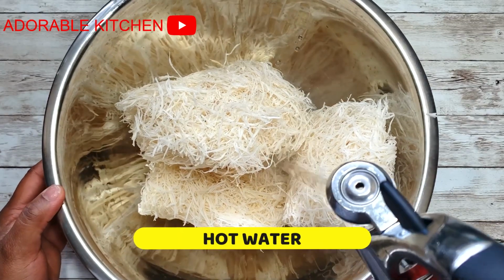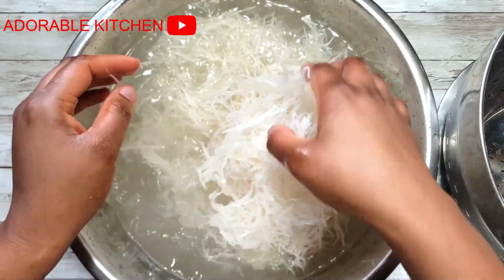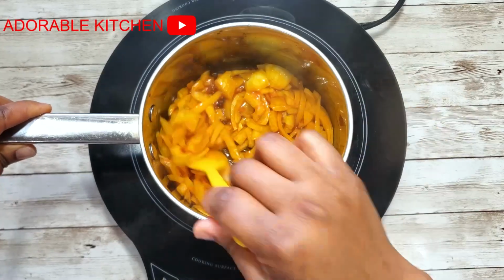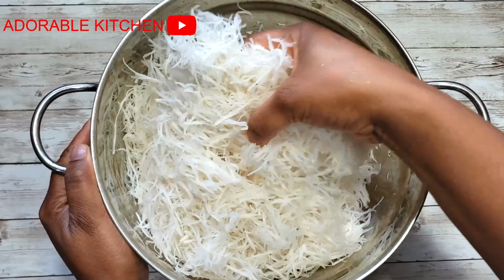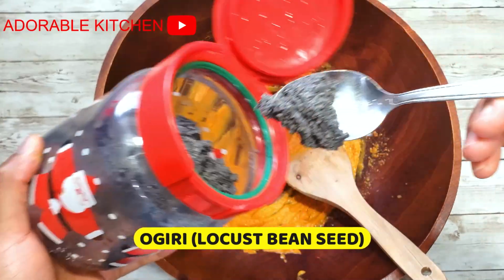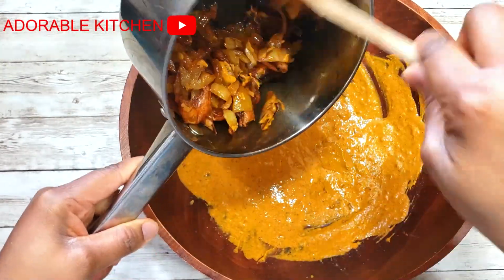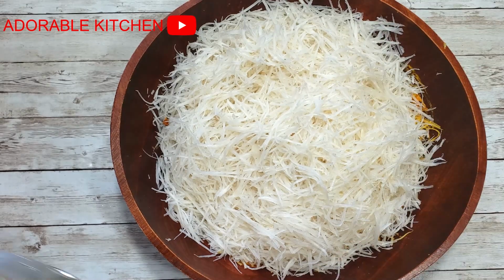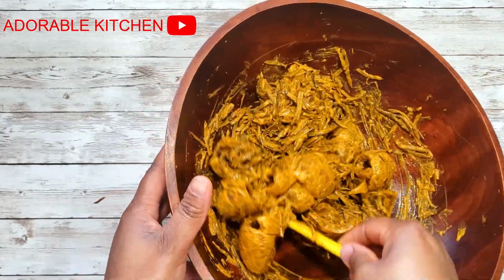Abacha Recipe | Make Abacha like a Pro | African Salad Recipe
List of Ingredients For Abacha;
Abacha
crayfish
onions
palm oil
ogiri
dry toasted pepper
ngu/akanwu
seasoning cube

My name is Adaora. I live in Chicago, Illinois.